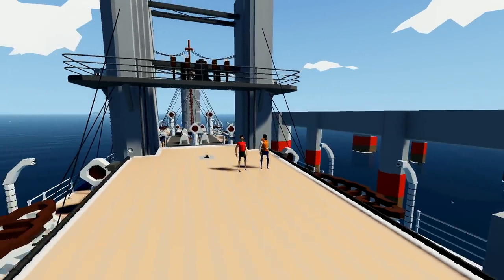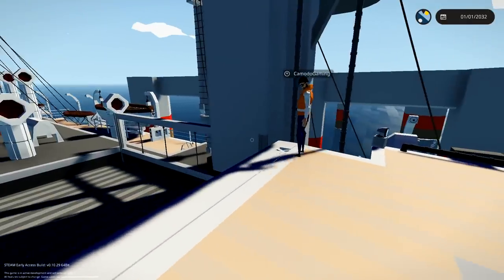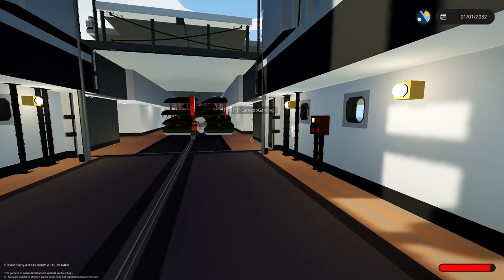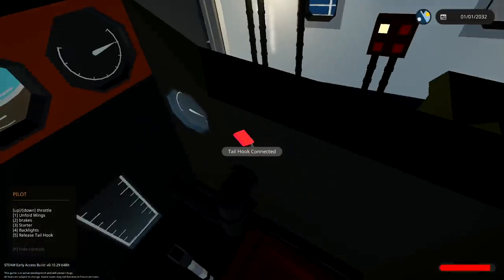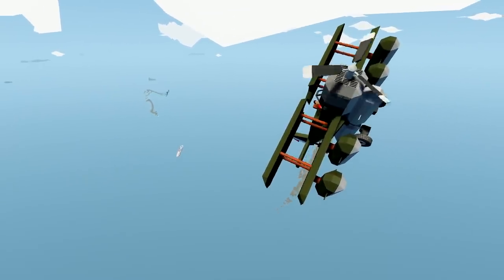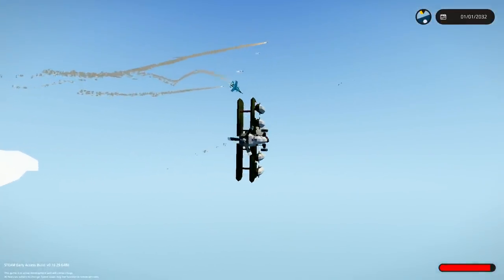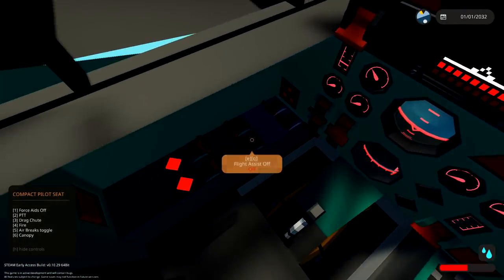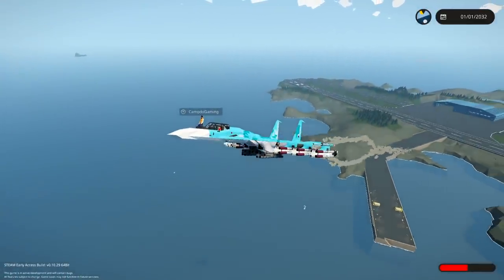WW1 Biplane Carrier! - Multiplayer Stormworks Gameplay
Well then, its time for Camodo and I to try out this awesome carrier type vessel. It has two planes that can be launched from its deck as well as one on the back. Apparently, landing on it is harder than I thought. As always, I hope you guys enjoy the video!

Creations:
Carrier: